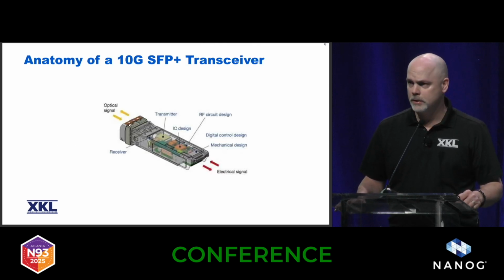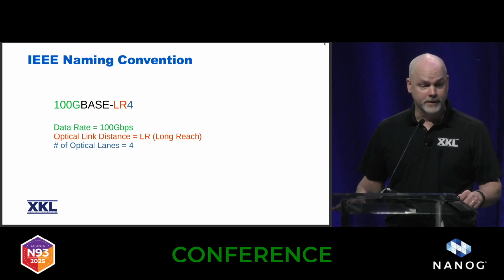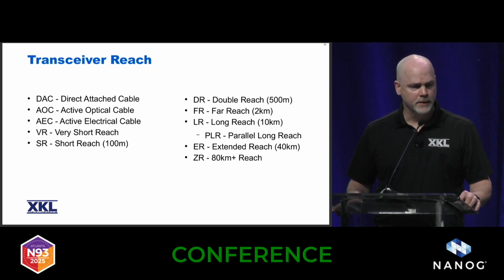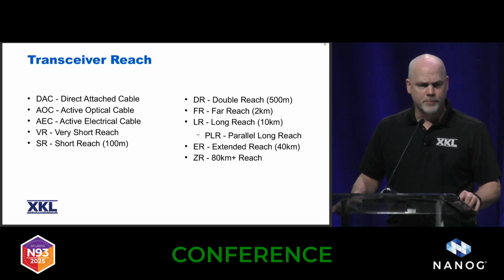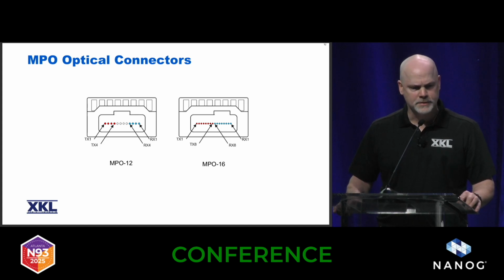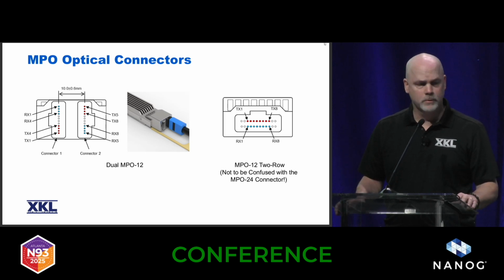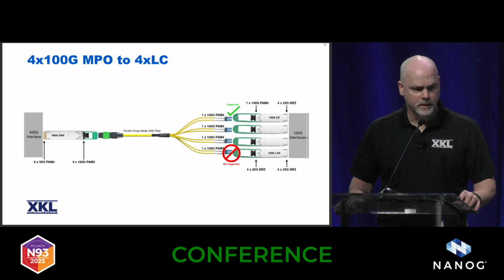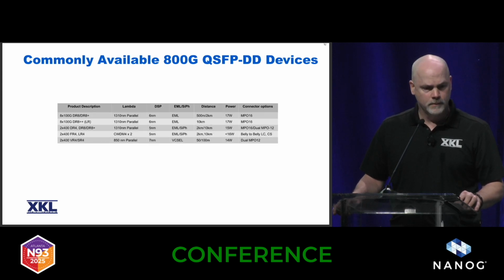Lightning Talk: From 10G to 800G Optical Transceivers An Unexpected Journey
We will discuss the IEEE naming conventions, physical interface details, optical connectors used with 400G and 800G transceivers, and the most commonly available 800G devices today.

Speaker Chad Lamb - XKL